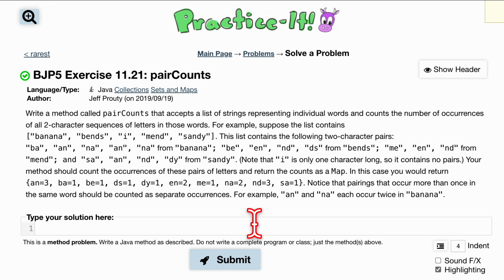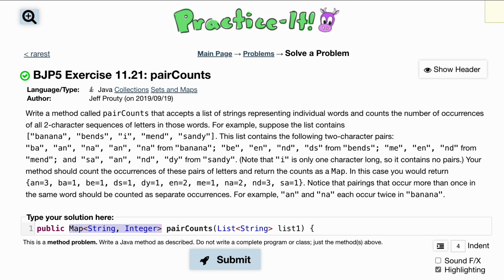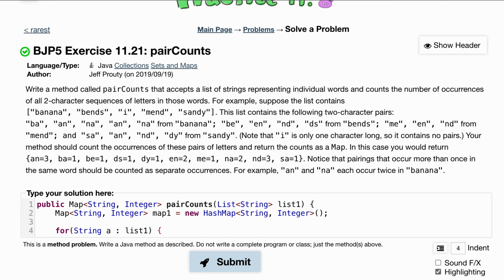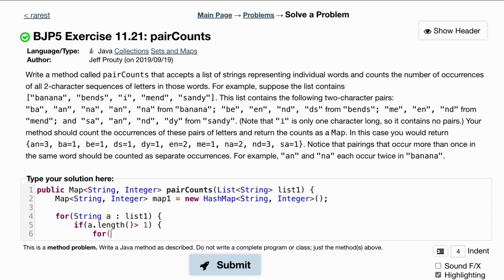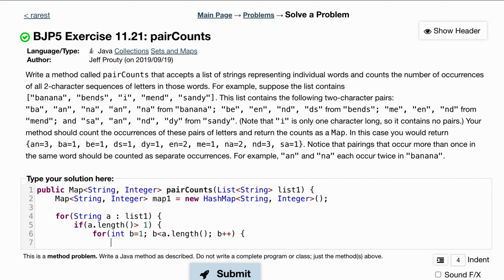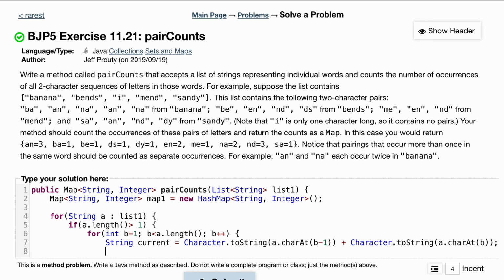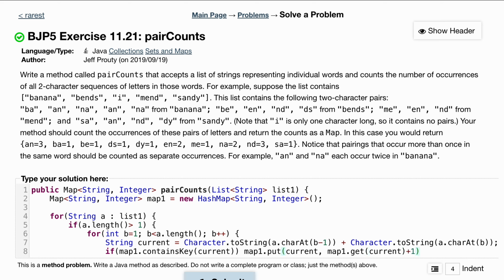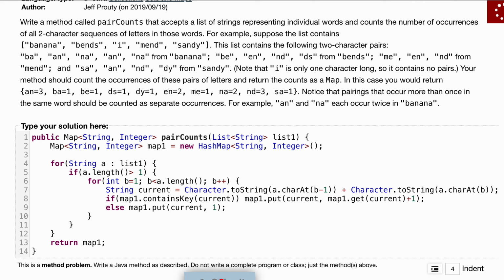Java Practice It | Exercise 11.21: pairCounts | collections, sets and maps, hashmap, for, if else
Question:
Write a method called pairCounts that accepts a list of strings representing individual words and counts the number of occurrences of all 2-character sequences of letters in those words. For example, suppose the list contains ["banana", "bends", "i", "mend", "sandy"]. This list contains the following two-character pairs: "ba", "an", "na", "an", "na" from "banana"; "be", "en", "nd", "ds" from "bends"; "me", "en", "nd" from "mend"; and "sa", "an", "nd", "dy" from "sandy". (Note that "i" is only one character long, so it contains no pairs.) Your method should count the occurrences of these pairs of letters and return the counts as a Map. In this case you would return {an=3, ba=1, be=1, ds=1, dy=1, en=2, me=1, na=2, nd=3, sa=1}. Notice that pairings that occur more than once in the same word should be counted as separate occurrences. For example, "an" and "na" each occur twice in "banana".